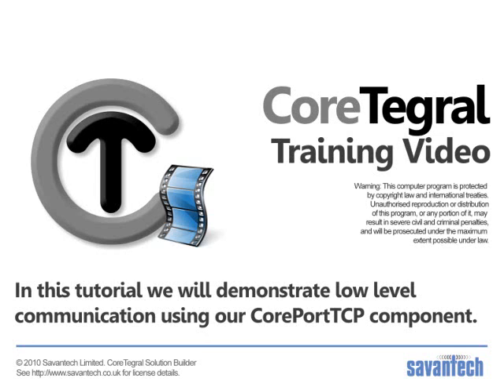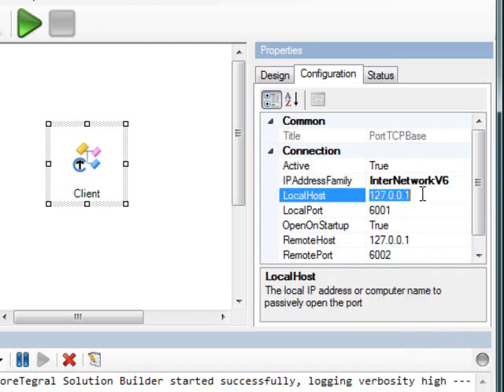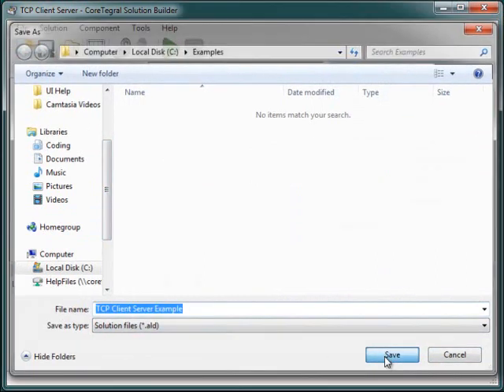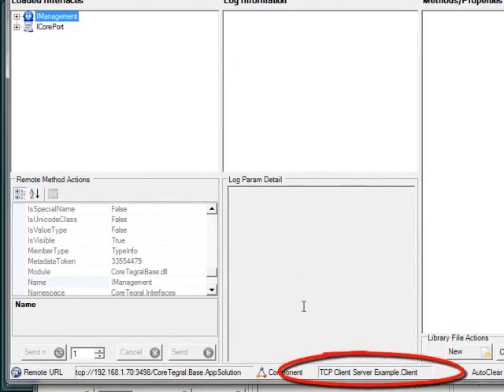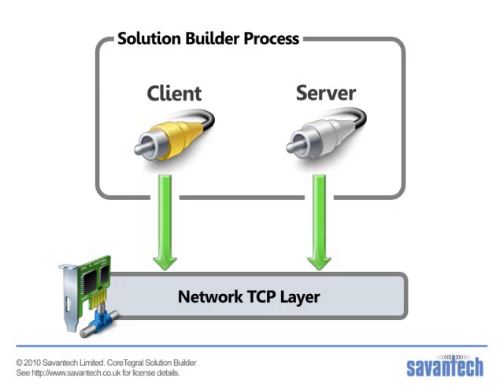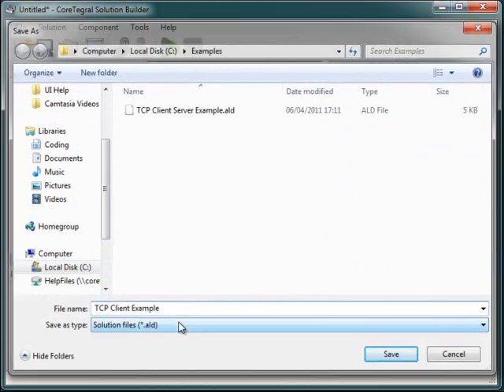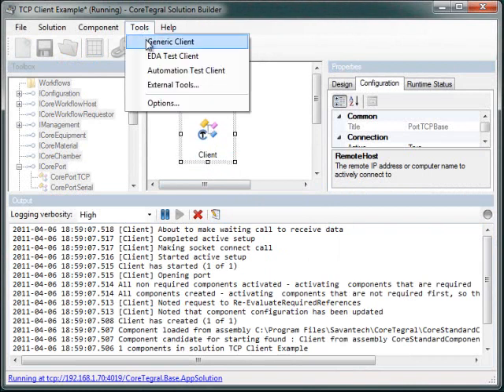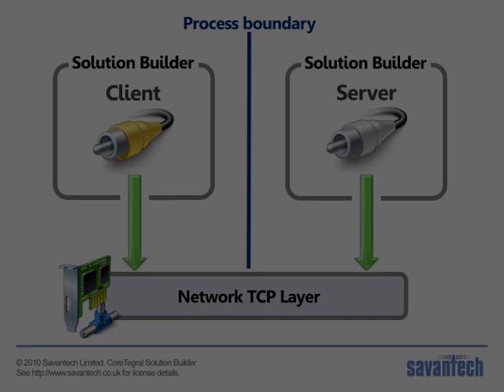Low level communication using CorePortTCP.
In this tutorial we will demonstratelow level communication using our CorePort TCP component.